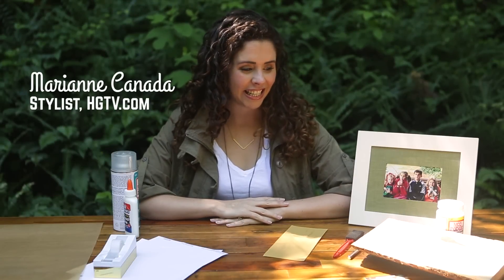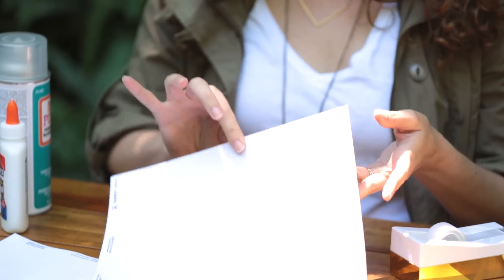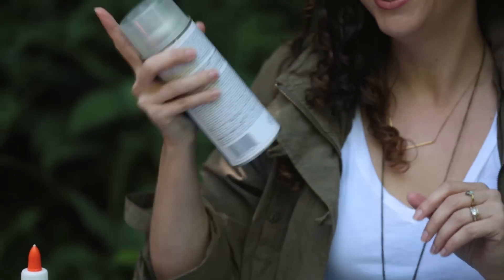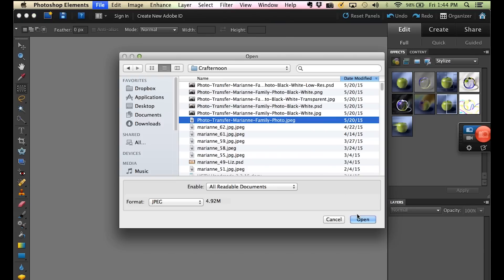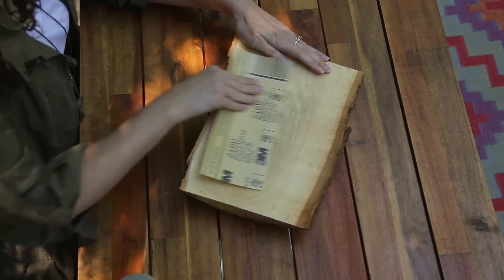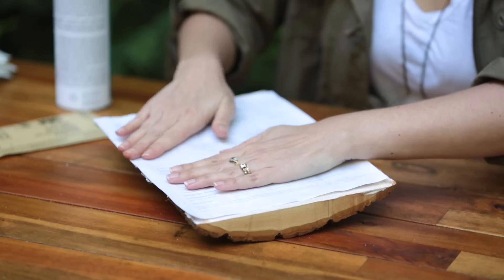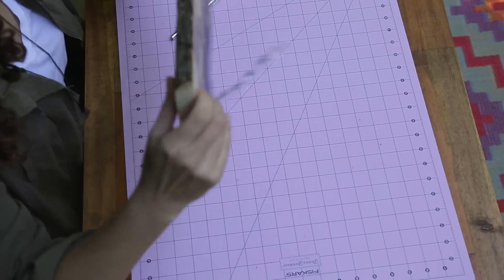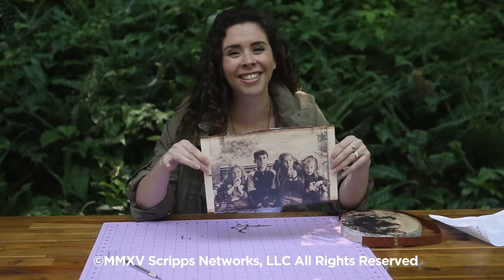How to Transfer a Photo to Wood | Father's Day Gift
This week, Marianne is making a Father's Day gift any Dad would love: A favorite family photo transferred to a rustic slice of wood.